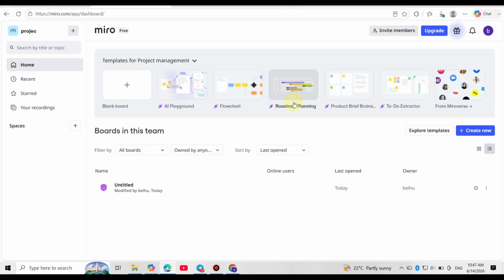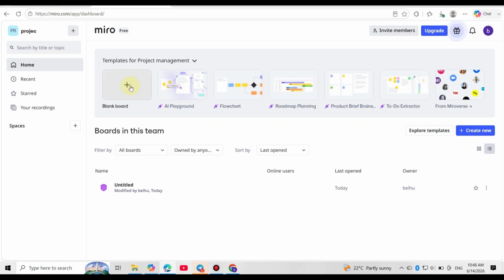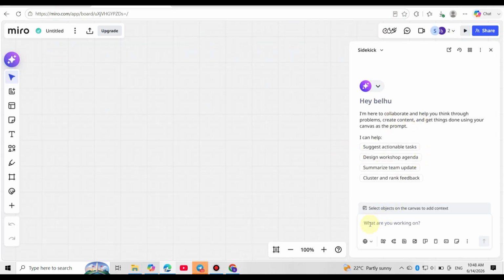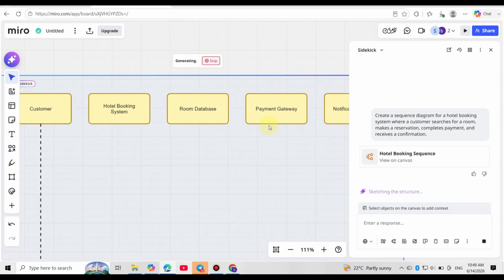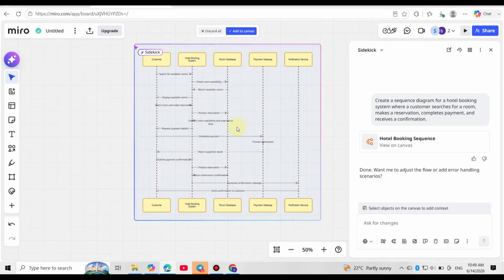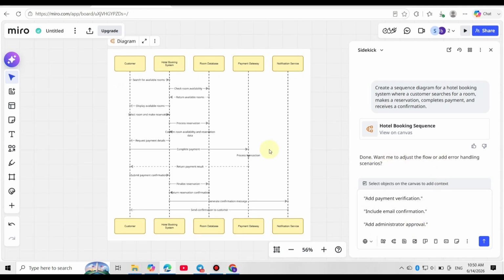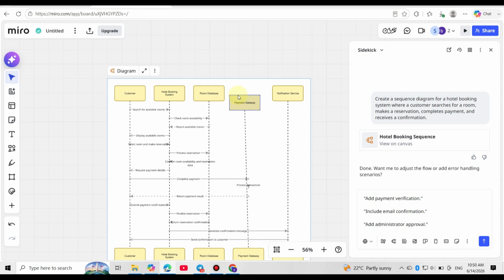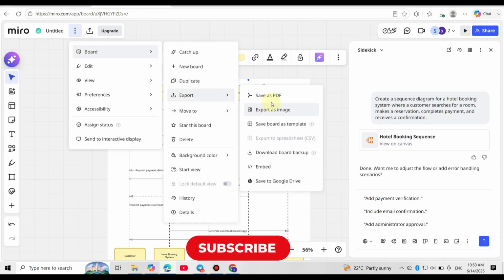How to build a Sequence Diagram in Miro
Learn How to Build a Sequence Diagram in Miro with this step-by-step tutorial. In this video, you'll discover how to create clear and professional sequence diagrams using Miro's diagramming tools to visualize interactions between users, systems, and processes.

Sequence diagrams are essential for software development, system design, business process modeling, and technical documentation. Miro makes it easy to collaborate and build diagrams with your team in real time.

In this tutorial, you'll learn:

What a sequence diagram is
How to create a sequence diagram in Miro
Adding participants and lifelines
Creating messages and interactions
Organizing and formatting your diagram
Best practices for sequence diagrams

Whether you're a developer, system analyst, project manager, or student, this guide will help you create effective sequence diagrams in Miro.